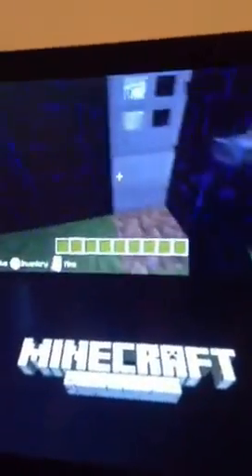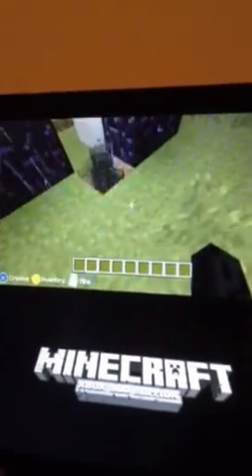MINECRAFT TRAPS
A short video on how to build easy minecraft traps! A demonstration will be shown on how to build both,and how  both traps work!